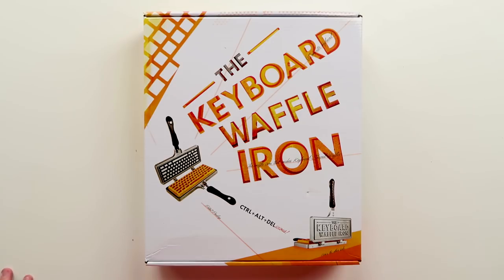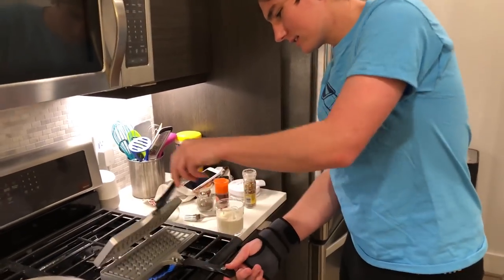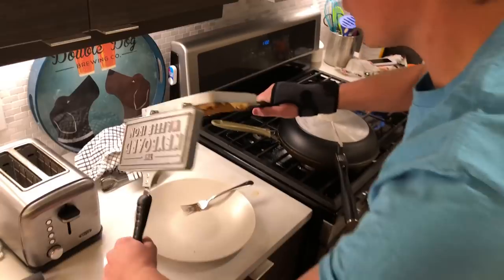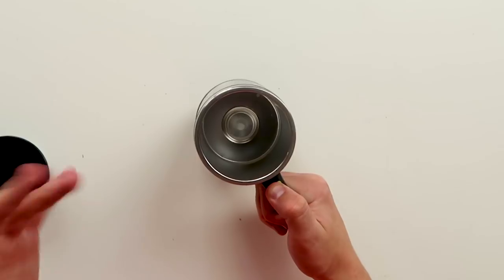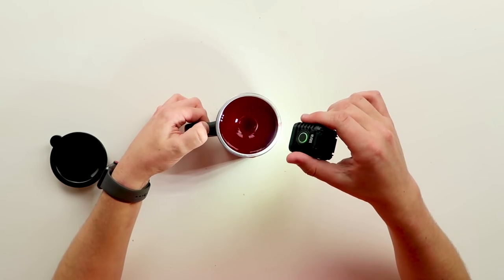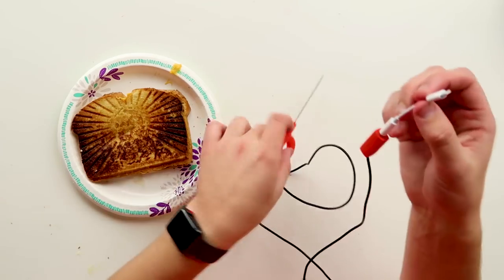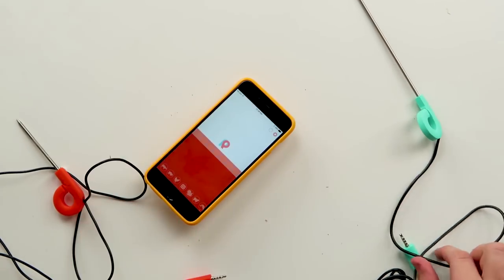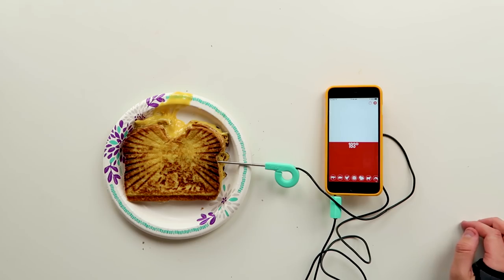Sushi Bazooka - Testing 5 Food Gadgets!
I love cooking my food with weird tech gadgets. I made my own sushi with this sushi bazooka gun that rolls sushi. There's even a keyboard shaped waffle iron that cooks with a smart thermometer. This is cooking with TechSmartt Kitchen Gadgets edition!

Keyboard Waffle Iron
Self Stirring Mug
Sushi Bazooka
Grilled Cheesus
Smart Thermometer

NEW VIDEOS ➡️ Monday, Wednesday, Friday, Saturday

comment ‘rip angry grandpa’ if u see this :)